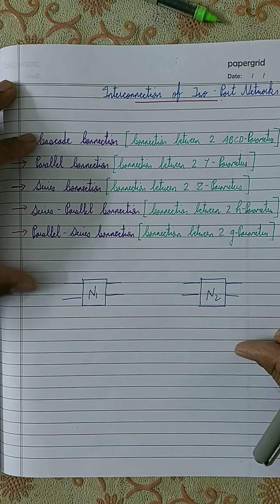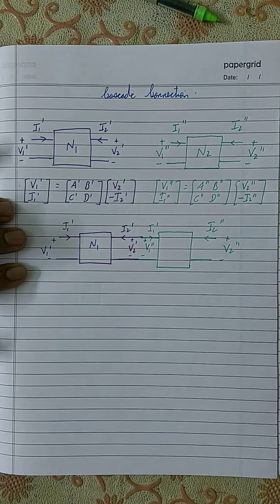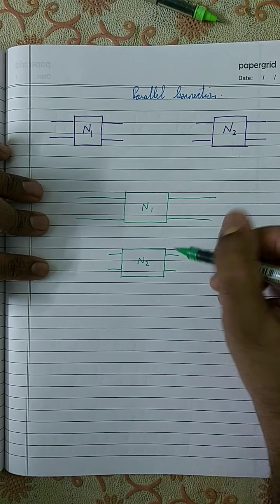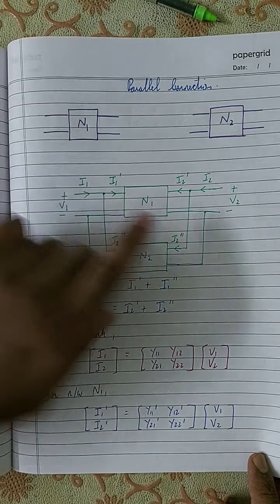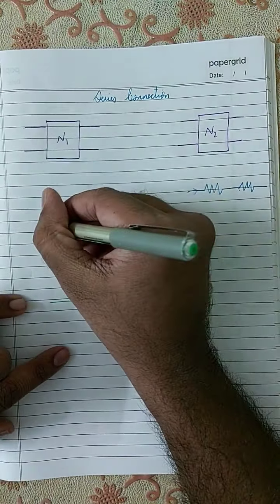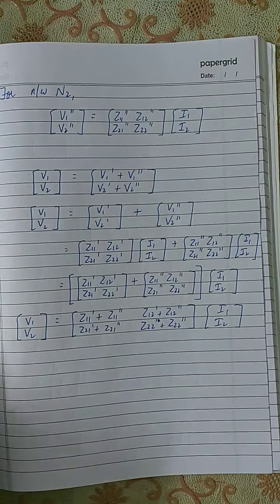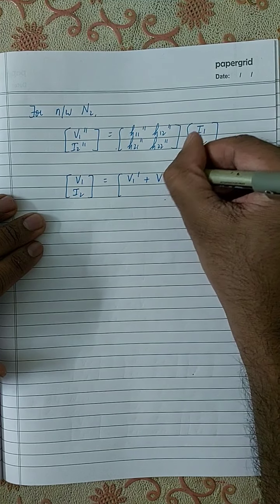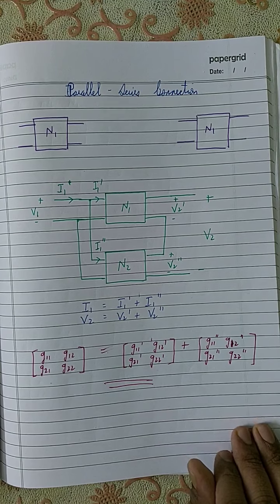Interconnection between Two Port Networks